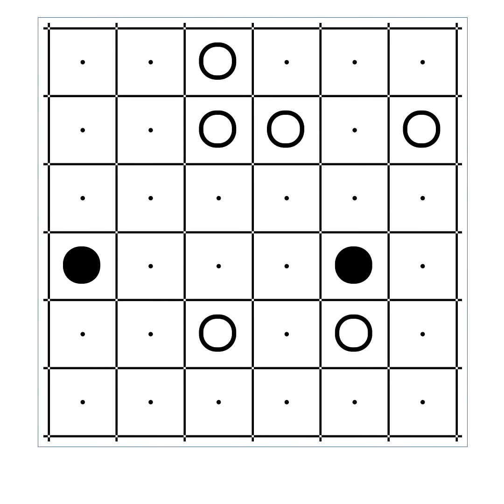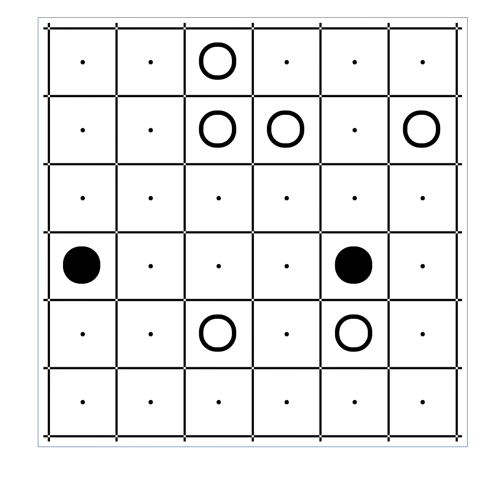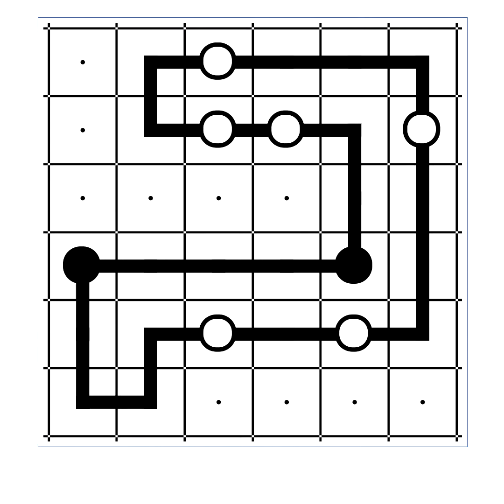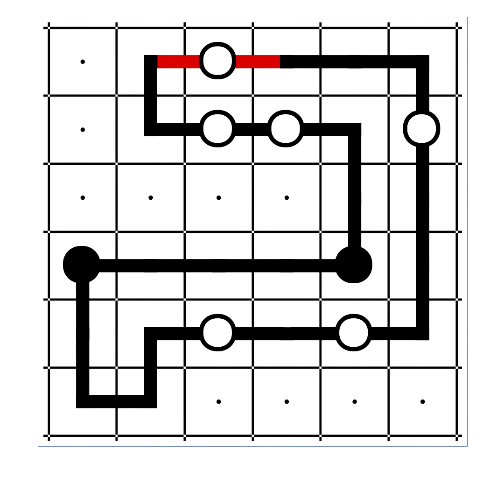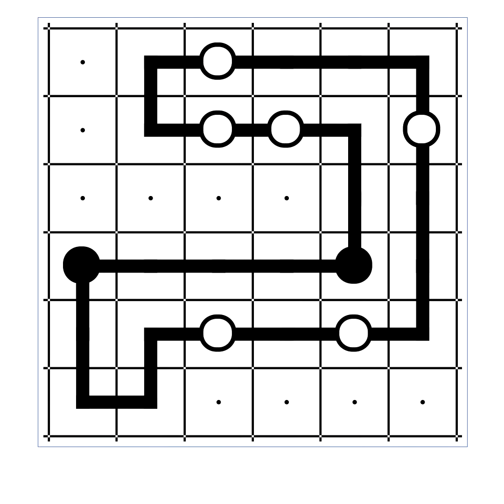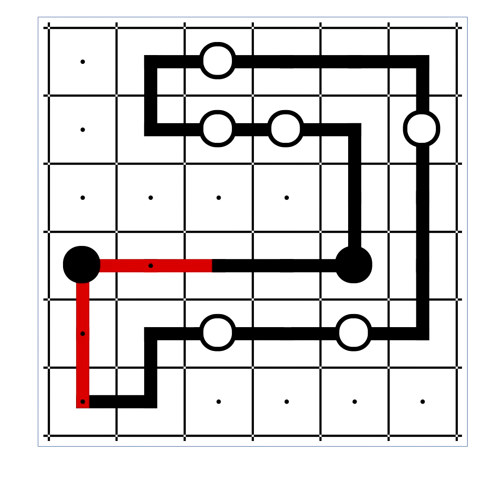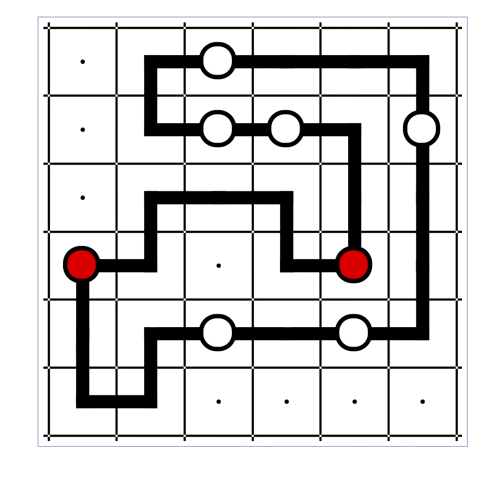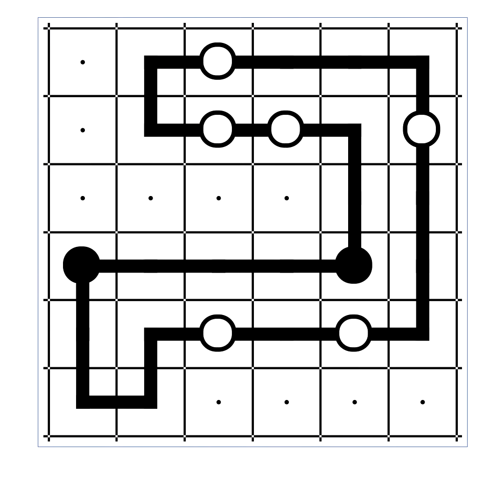Masyu Tutorial - #1 Rules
A quick explanation of the rules of Masyu puzzle.

You can find tons of puzzles available to solve